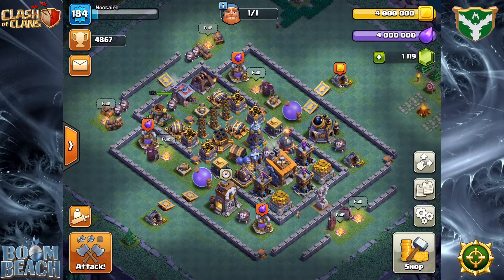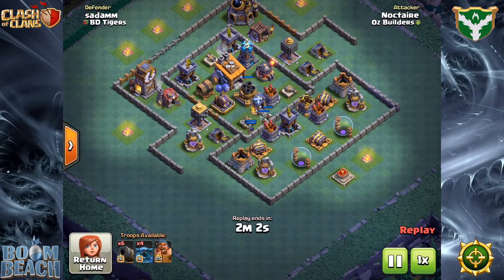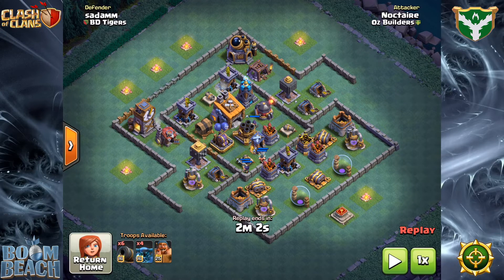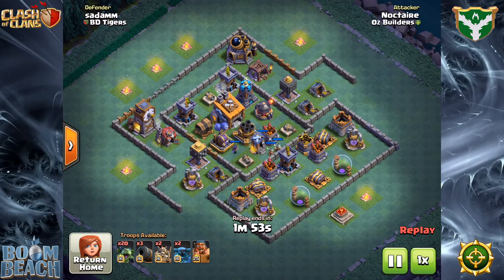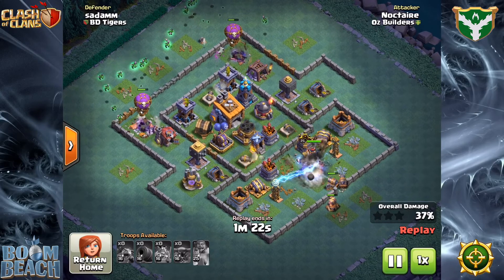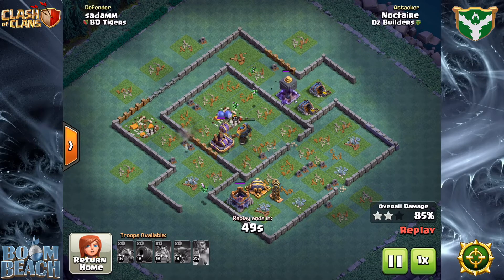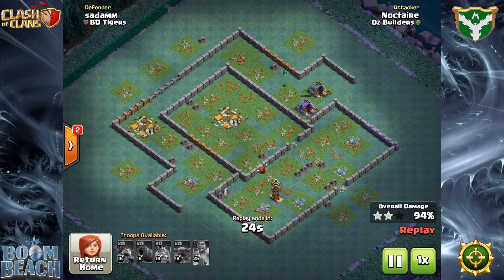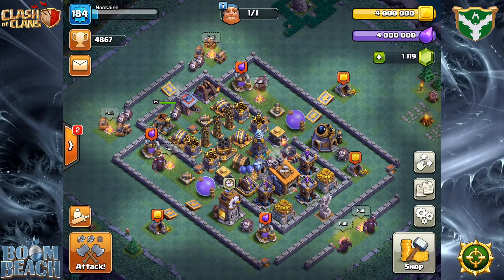CoC BB - Thinking of custom attacks....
I've often said the key to a successful attack is knowing which attack strat will work best for the base you face.  As the game matures and evolves, the subtleties of base design become more complex.  Our regular strats will continue to work but some bases will require more customized strats to achieve higher percentages.

A lot of players are using customized strats today and I happened across a base design that was such a good example of where these strats work that I had to put it into a video.

Grab a t-shirt over at…

Don't forget - Divergent Void (CoC) and Phoenix Void (Boom) are recruiting!  Want to always hit the best reward tiers in Clan Games and have your replays featured in GwN videos?

Divergent Void - Clash of Clans tag

Phoenix Void - Boom Beach tag